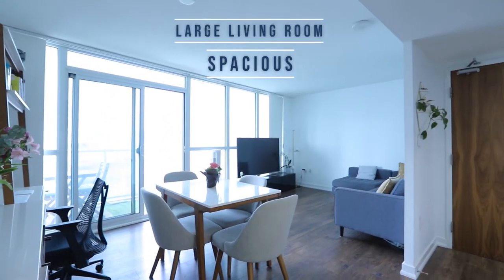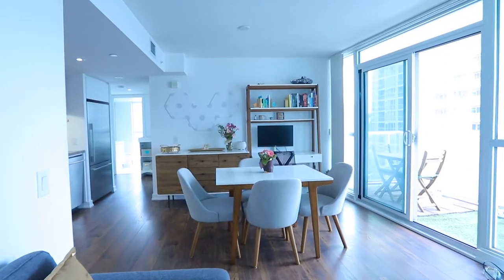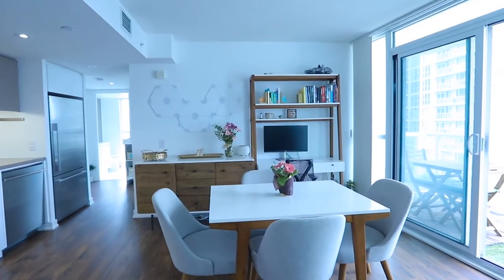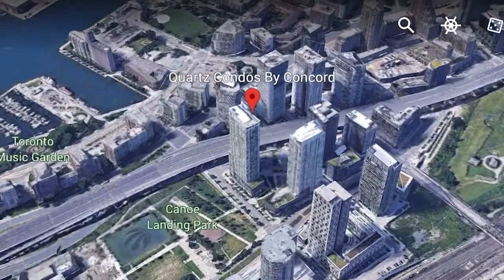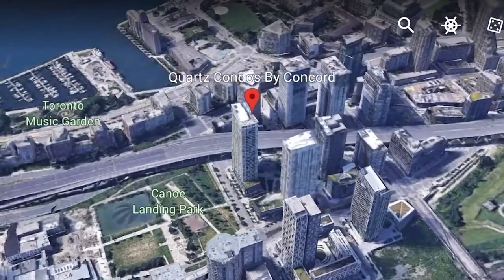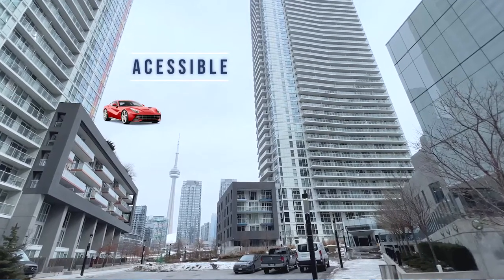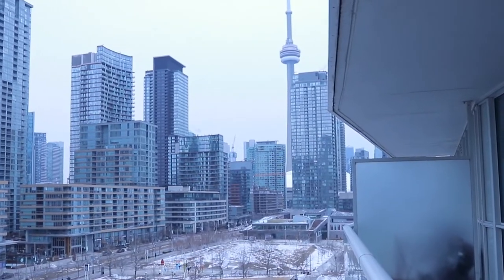Large Corner Unit Listing in Downtown Toronto: 2BD 2 Bath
Corner Suite, Very Bright & Beautiful 2 Bed/2Bath With Floor To Ceiling Windows. Large Balcony W/ Nice View. Very Functional Living Room, Large Bedrooms W/Walk-In Closet. Steps To 8 Acre Park, Lakeshore,Loblaws,Library,Restaurants,Shops,Cn Tower,Rogers Ctr,Entertainment District. Very Accessible W/ Car And Public Transit. * Lots Of Amenities: Indoor Pool,Outdoor Hot Tub,Gym,Yoga Studio,Massage Lounge,Bbq,Theatre Room,Basketball/Volleyball Crt,24 Hr Concierge.